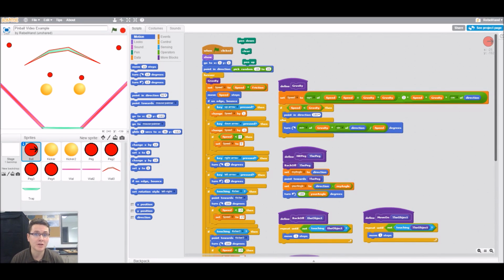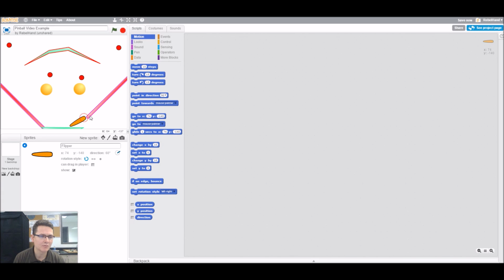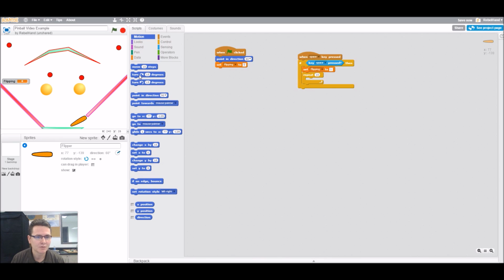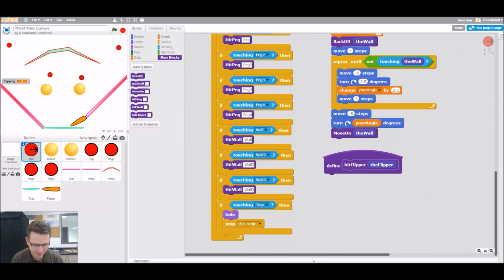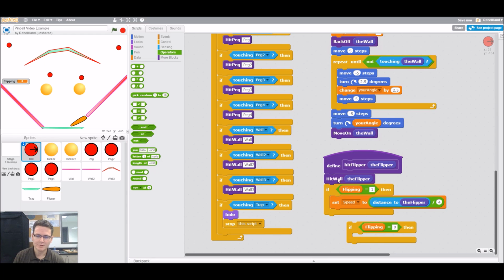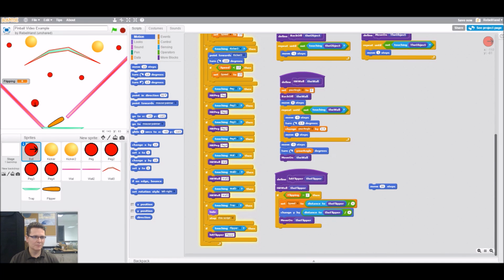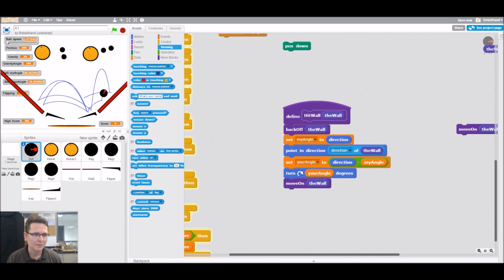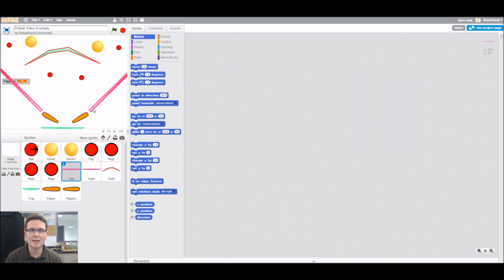Scratch Pinball Worksheet 6 of 7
Step by step instructions to help students and others to create a basic pinball game using scratch.
This if for the Computer Science unit for my new class called Engineering Principles.